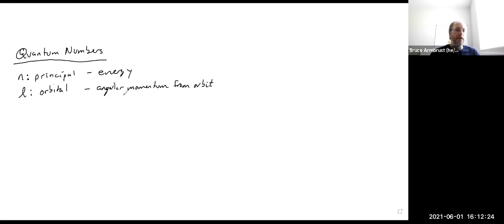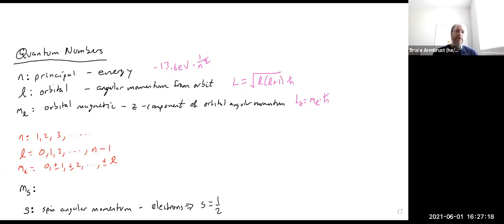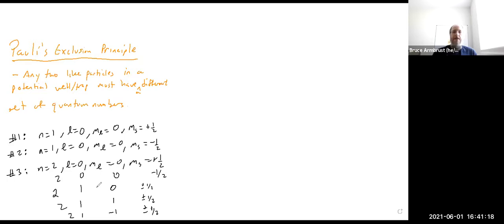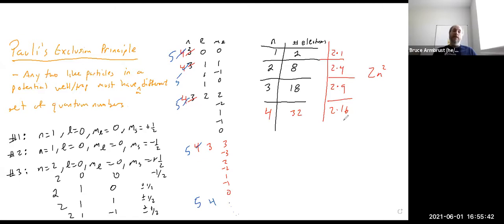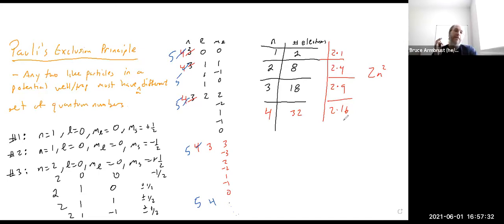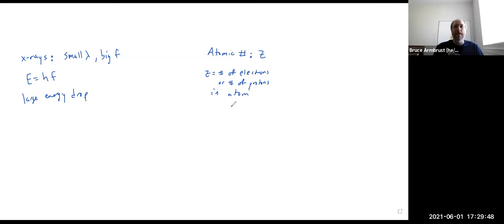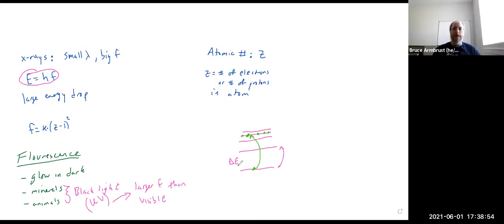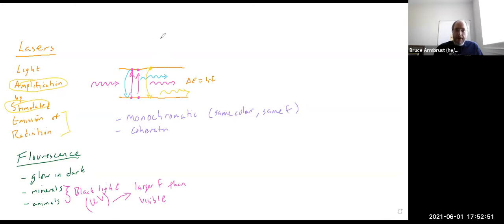Phy 208. Tuesday, June 1, 2021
Topics include quantum numbers, lasers, x-rays, fluorescence